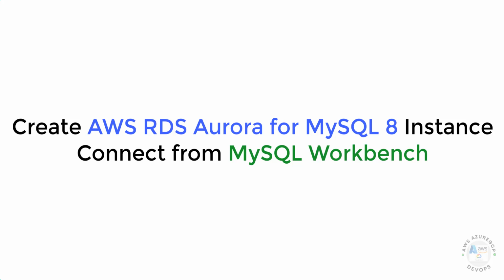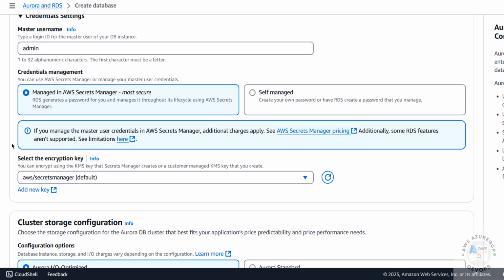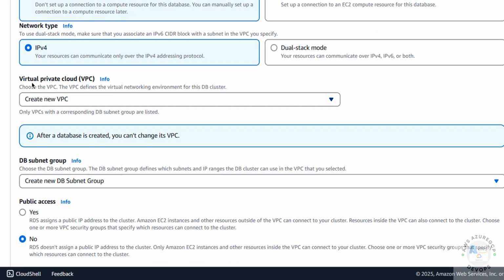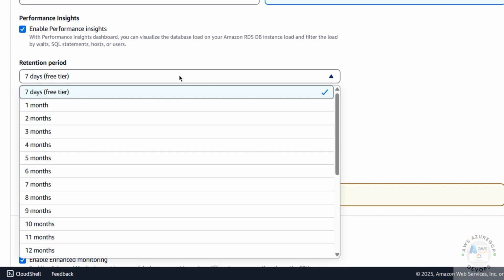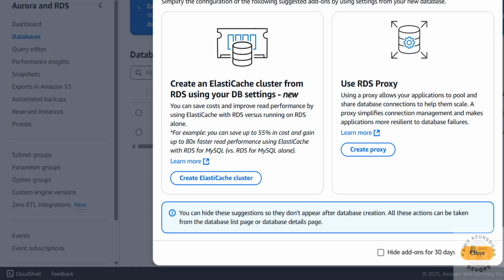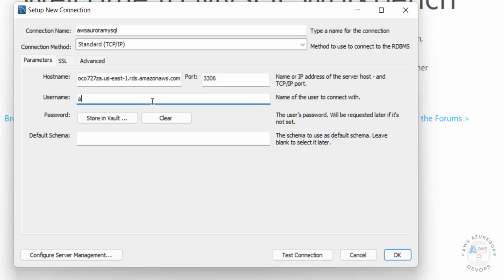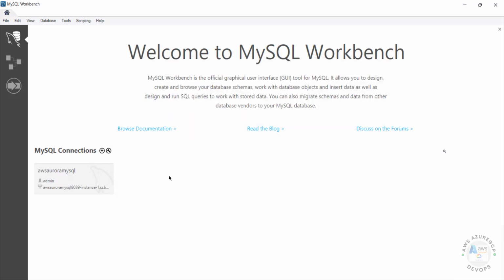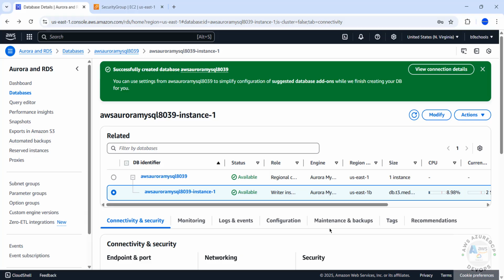Create/Setup AWS RDS Aurora for MySQL 8 and Connect from MySQL Workbench in 10 minutes |2025 Updated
In this step-by-step tutorial, I'll guide you through the process of creating an AWS RDS Aurora MySQL database cluster (specifically version 8.0.42) and connecting to it using MySQL Workbench. This is perfect for setting up a scalable and highly available MySQL database in the cloud for your applications.

* Navigate the AWS Management Console to create an RDS Aurora MySQL database cluster.
* Configure the database settings, including instance type, storage, and availability options.
* Set up the master username and password for your Aurora MySQL database.
* Configure the Virtual Private Cloud (VPC) and security group rules to allow inbound connections to your database.
* Download and install MySQL Workbench (if you don't have it already).
* Configure a new connection in MySQL Workbench using the endpoint and credentials of your Aurora MySQL database.
* Test the connection to ensure you can successfully access your Aurora MySQL instance.
* (Optional: Briefly explore basic operations within MySQL Workbench).

aws rds aurora mysql,
connect to aurora mysql workbench,
create aurora mysql instance,
mysql workbench aws rds connection,
aws rds mysql tutorial,
aurora mysql setup,
mysql workbench tutorial,
amazon rds mysql 8.0.42,
connect to aws database,
aws database setup,
rds aurora mysql workbench,
create mysql instance on aws,
connect mysql workbench to rds,
rds aurora mysql connection,
mysql workbench aws,
amazon rds tutorial,
cloud database connection,
aws mysql workbench,